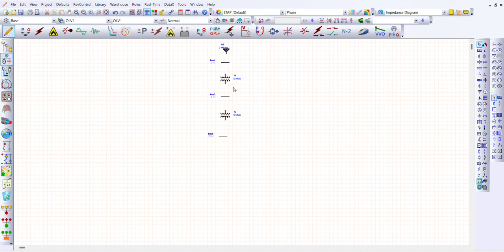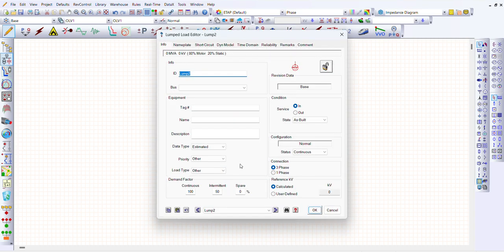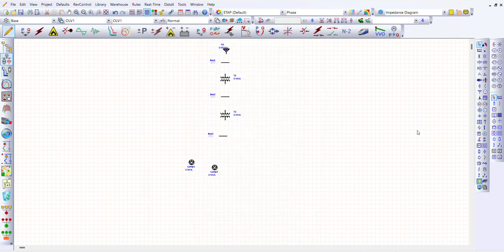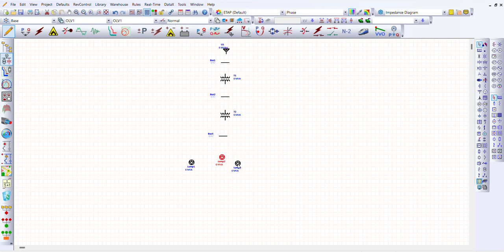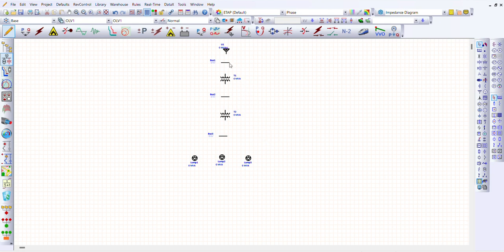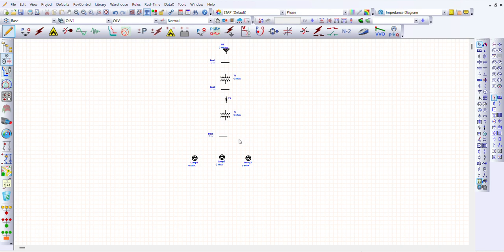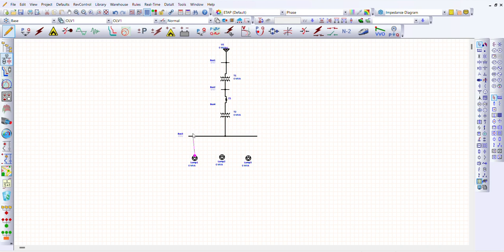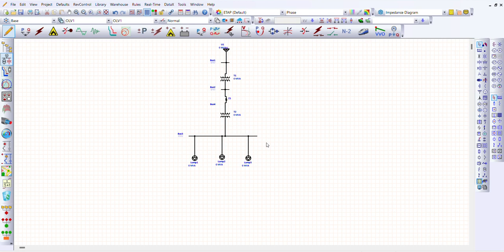How to draw a single line diagram on etap?.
single line diagram of a power system.
single line diagram of power system
single line diagram
single line diagram in autocad electrical
single line diagram autocad
single line diagram of 11kv/440v substation
single line diagram of 132/33kv substation
single line diagram of substation
single line diagram electrical house wiring
single line diagram of 132/11kv substation
single line diagram of star delta starter
single line diagram of distribution system
single line diagram of solar pv system
single line diagram electrical
etap
etap tutorial for beginners
etap software tutorial
etap full course
etap software
etap load flow analysis
etap software tutorial hindi
etap short circuit analysis
etap tutorial
etap electrical tutorial
etap download with crack
33kv/11kv substation single line diagram
how to read single line diagram of substation